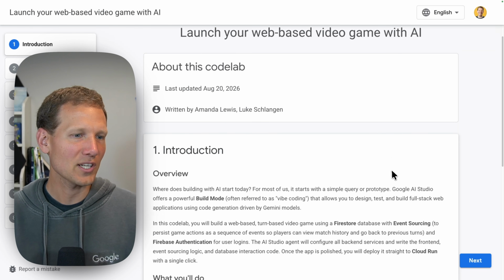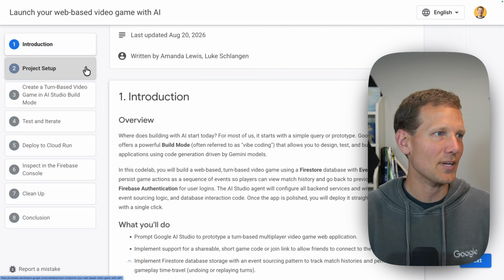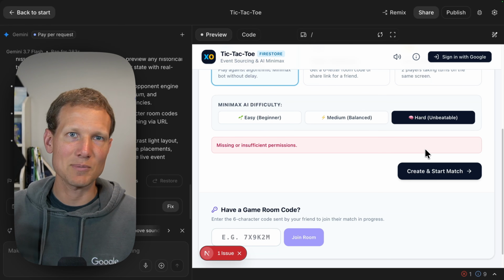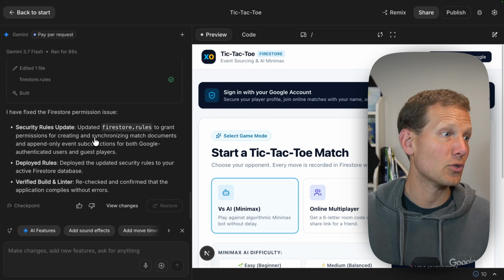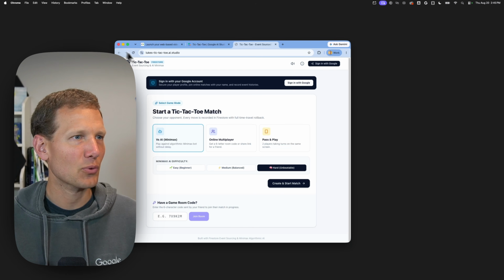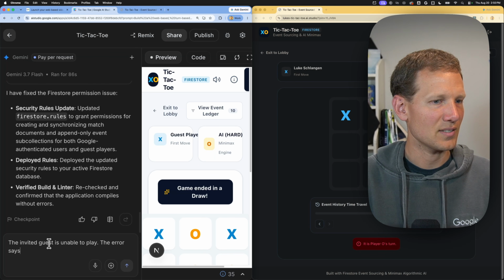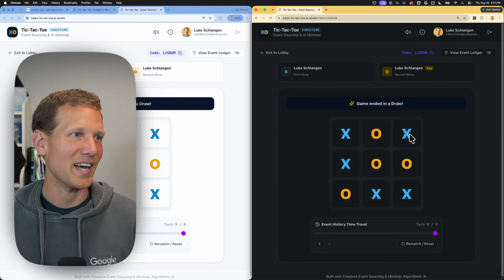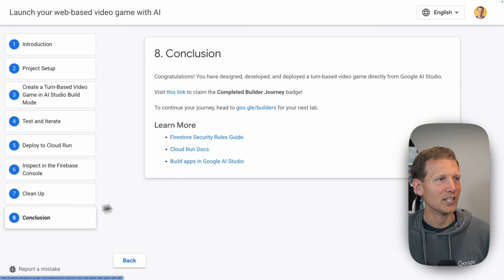Launch your web-based video game with AI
Launch a web-based video game with Google AI Studio.

🎮  Welcome back to the third installment of the AI Builder series. In this video, Luke takes things a step further by launching a live, web-based, turn-based video game using Google AI Studio and Google Cloud.

1. Building on the previous tutorials where we launched a portfolio site and a to-do application, this lab introduces more advanced concepts to help you create your own sharable multiplayer games.

2.*What you'll learn in this video:*
* *Event sourcing explained:* Learn how event sourcing works by saving a complete history of game actions rather than overwriting database states. This allows for advanced features like replaying and undoing moves.

3. *Building a tic-tac-toe game:
Luke walks through setting up a turn-based game using simple algorithms like Minmax for single-player mode.

4. *Handling database permissions:* See a real-time example of troubleshooting Firestore "missing or insufficient permissions" errors using the Google AI Studio "fix" feature.

5. *Deploying to Cloud Run:* Publish the game to a live .ai.studio domain and test its functionality across devices.

7. *Real-time multiplayer:* Experience how Firestore automatically handles synchronization so two players can compete in real time from anywhere in the world.

8. *Debugging production bugs:* Learn how to catch, copy, and feed production bugs directly back into Google AI Studio for quick debugging and republication.

9. *Inspecting the Firebase console:* Look under the hood at how game events are structured and stored chronologically in your database collections.

10. *Prerequisites:* Before getting started, make sure  a Google Cloud project with billing is attached. (Note: This app relies on local logic and does not make calls to LLMs).

11. Ready to build your own custom game? Customize the code to create chess, your own original turn-based game, or stick to classic tic-tac-toe!

12. Don't forget to visit the link at the end of the lab to claim your completed builder's badge.

Speaker: Luke Schlangen
Products Mentioned: Google AI Studio, Firebase, Firestore, Cloud Run